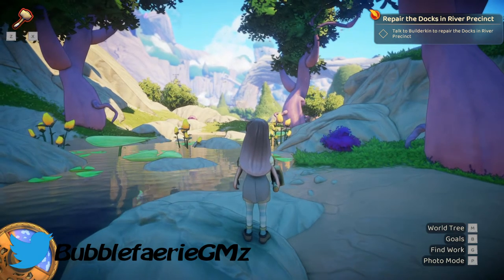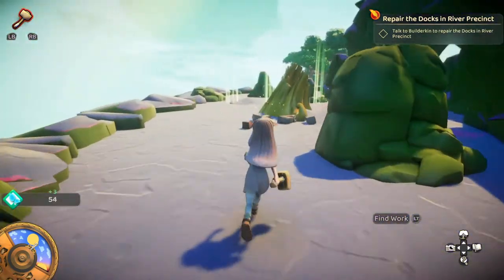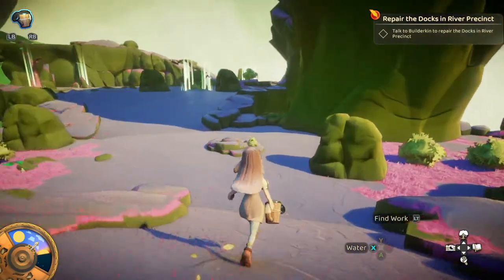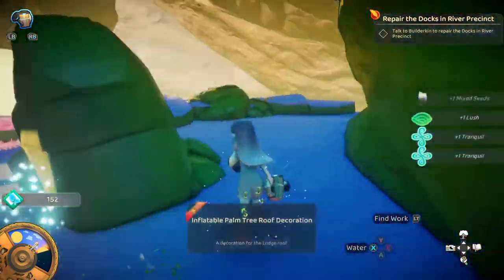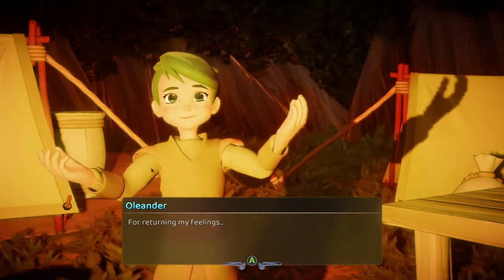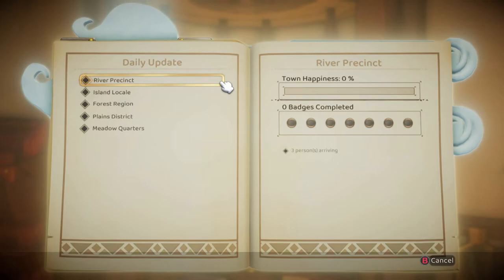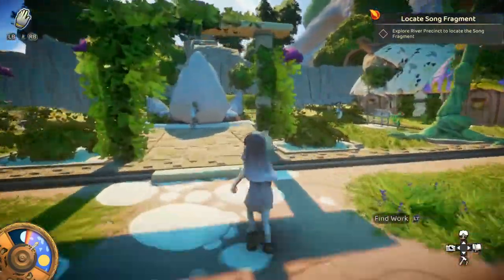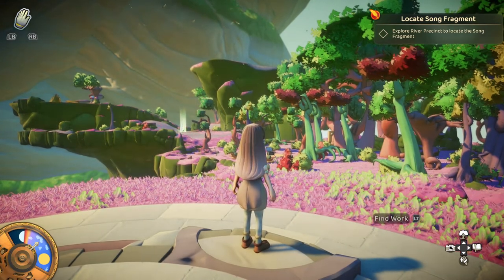A Rainy Confession | Grow: Song of the Evertree Part 38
We have some story progression with our old friends.